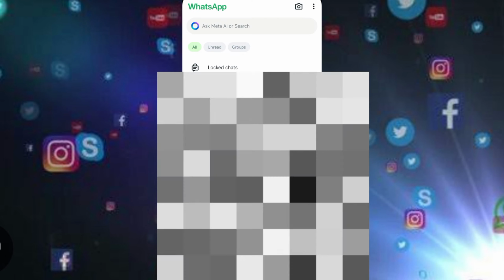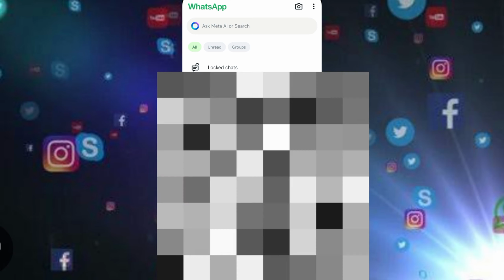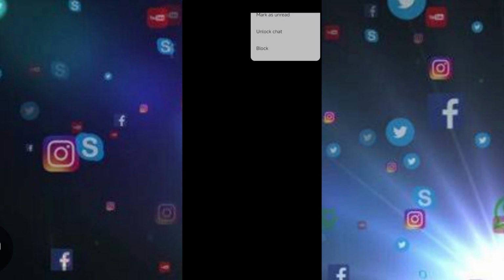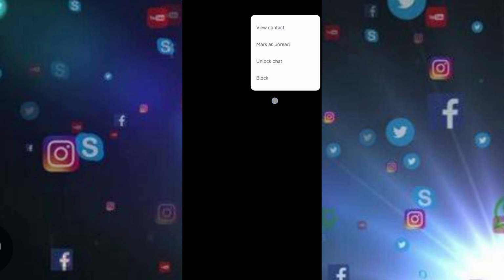How to Create Secret Code on Whats App (2024)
Title: How to Generate Hidden Encryption on WhatsApp | Secure Messaging Tips and Tricks 2024

Queries Solved:
1. WhatsApp encryption
2. Secret messaging techniques
3. Data security on WhatsApp

Refined:
Generate hidden encryption on WhatsApp for secure messaging. Learn secret messaging techniques to enhance data security on WhatsApp in 2024.